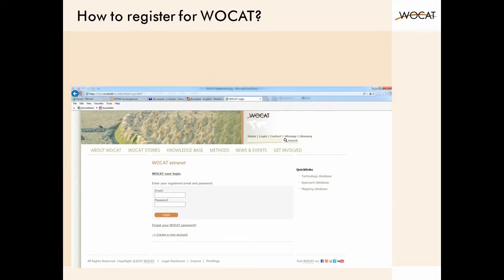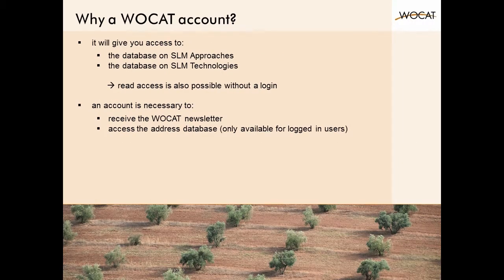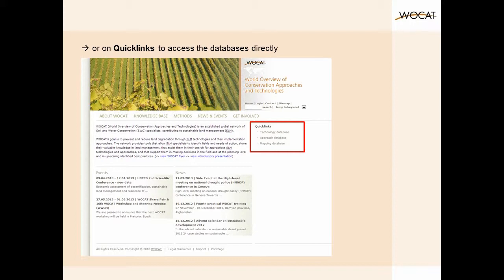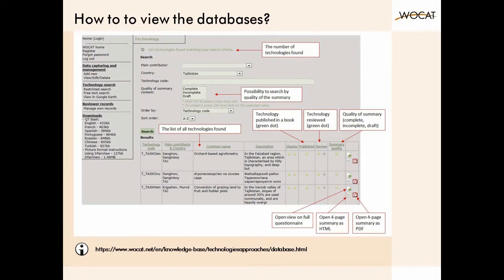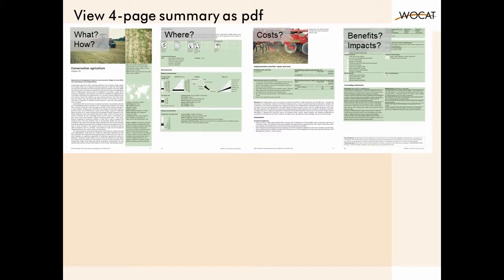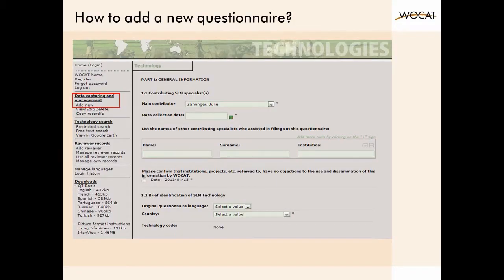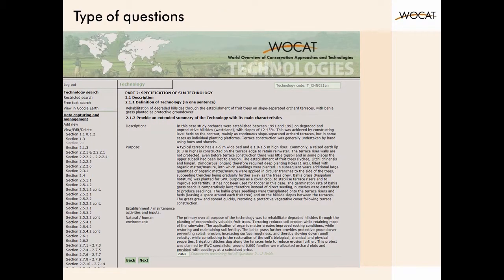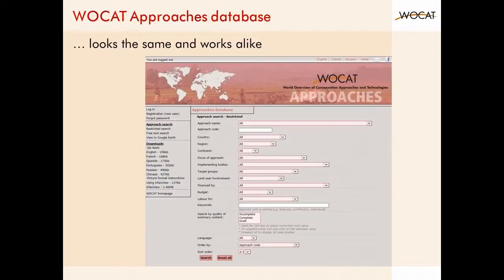Training video: Getting started with WOCAT databases